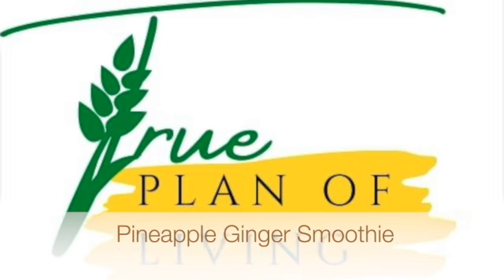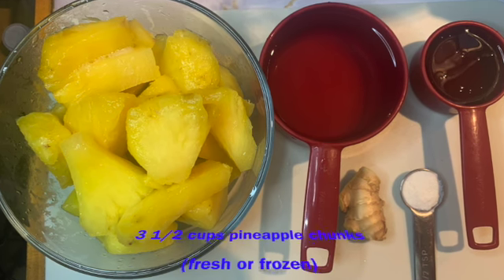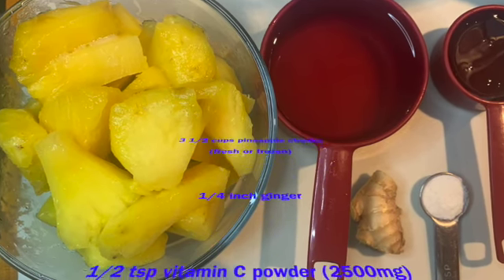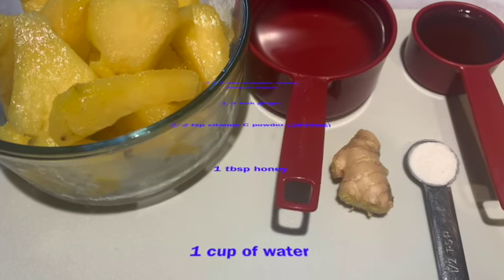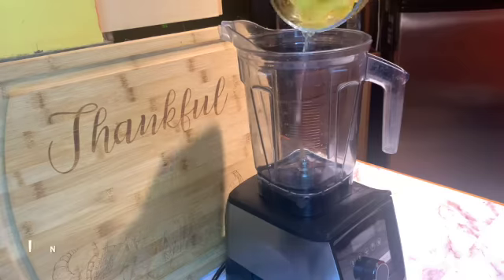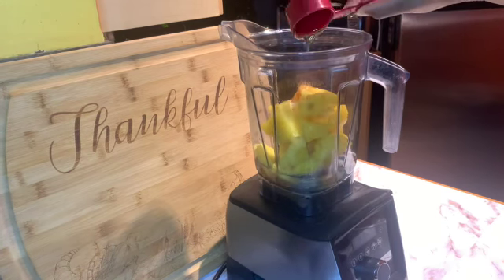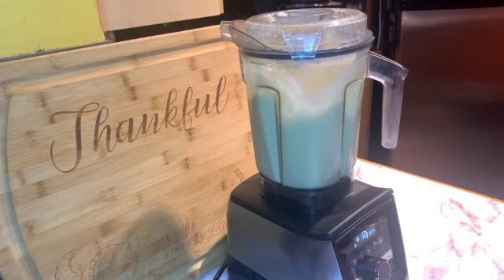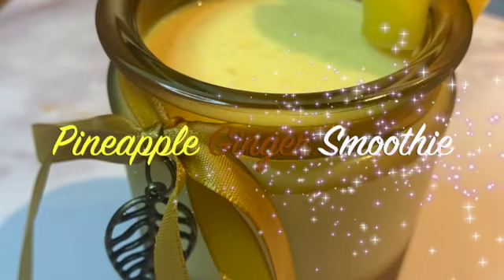Pineapple Ginger "Immune Booster" smoothie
In this video, we will be preparing a pineapple ginger "immune booster" smoothie. This recipe is rich in Vitamin C and antioxidants, great to boost the immune system. Please enjoy!
Ingredients
3 1/2 cups fresh or frozen pineapple chunks
1/4 inch ginger
1 tbsp honey
1/2 tsp vitamin C (2500mg)
1 cup of water.

 Instructions:
Place all ingredients in a high-speed blender and blend until smooth and creamy. Serve as desired.